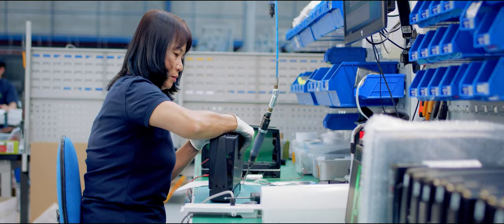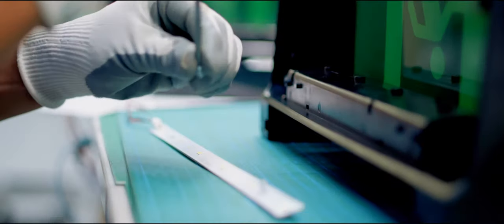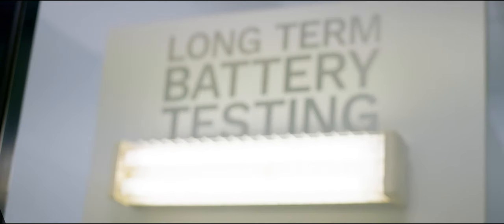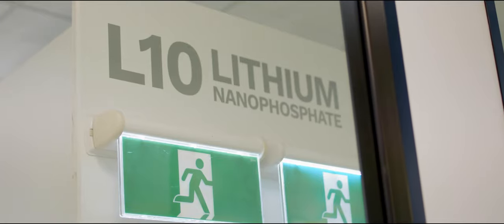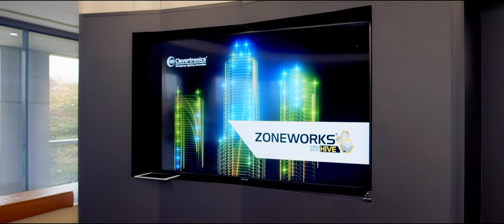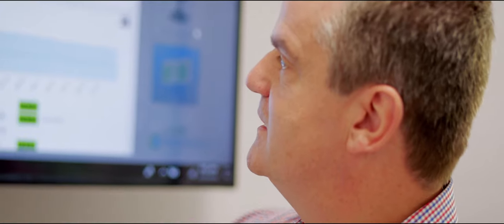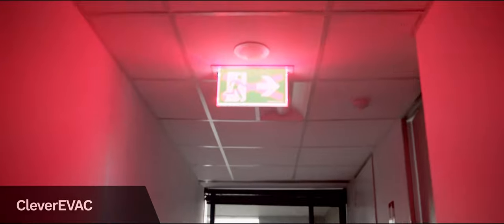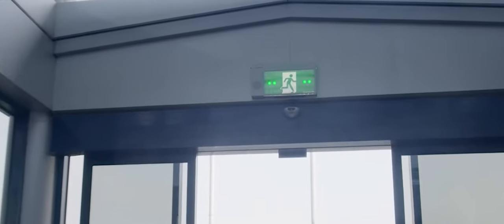Clevertronics Corporate Video U.K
At Clevertronics, we make emergency lighting easy by designing and manufacturing world-class products and systems and supporting them with unrivalled expertise and customer service.